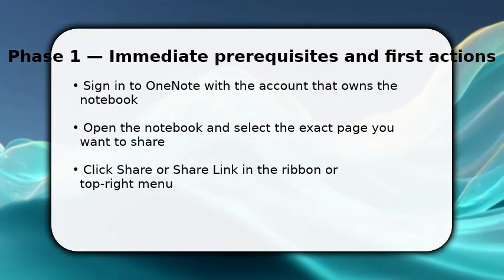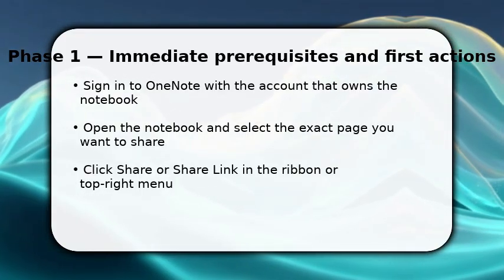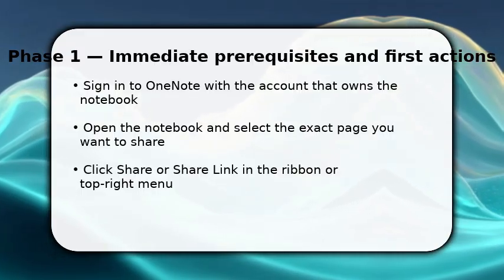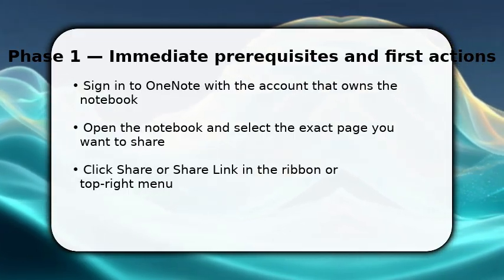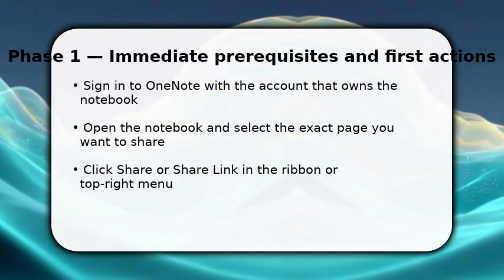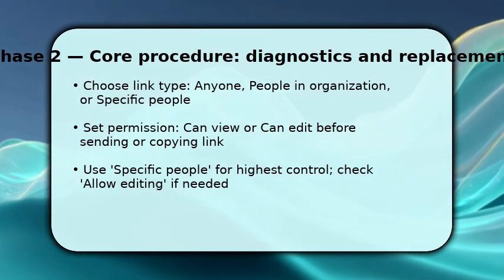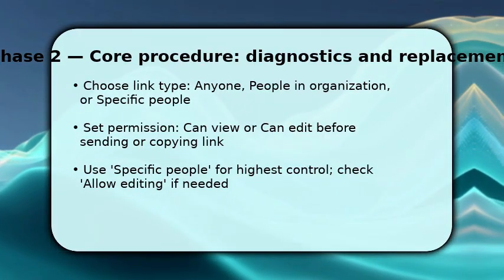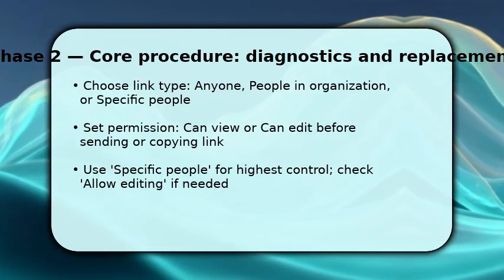How to Share a Page on Onenote - Step by Step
How to Share a Page on Onenote - Step by Step | 🔒 Surfshark VPN Deal — Stay private and secure. $1.99/mo + 3 Months Free ▸

Learn the easy steps to share a page within OneNote on your device. This video guide provides clear instructions for both mobile and desktop platforms, ensuring you can quickly collaborate with others.

OneNote sharing, How to Share in OneNote, Collaboration OneNote, Share a page on OneNote, Step by Step Guide for Sharing Notes, Online collaboration with OneNote, Device-specific instructions